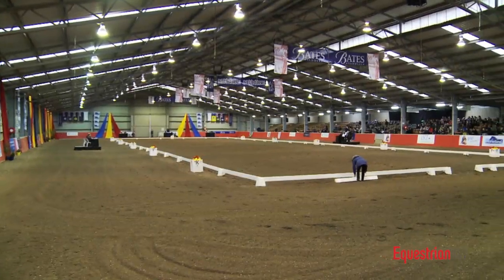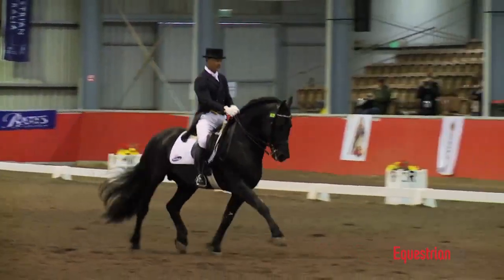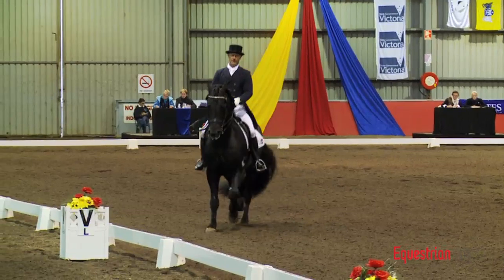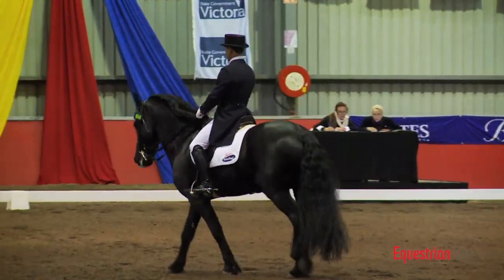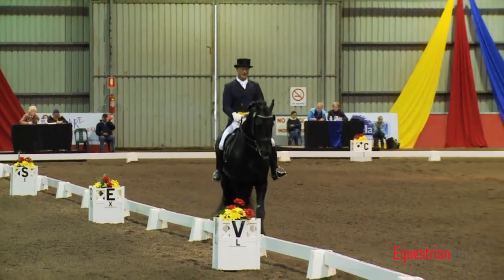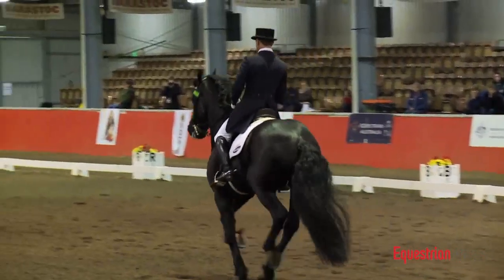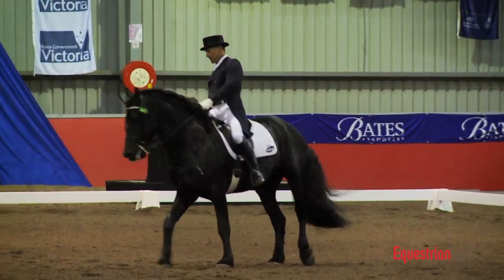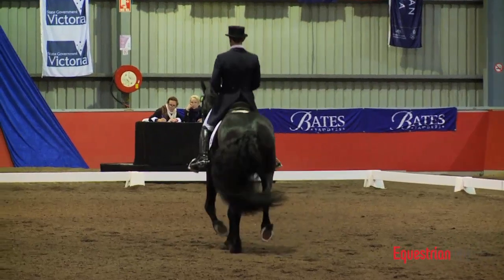Jeremy Janjic and Django of Cacharel Grand Prix at the Melbourne International 3 Day Event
Jeremy Janjic and Django of Cacharel Grand Prix at the Melbourne International 3 Day Event with Brett Parbery commentating